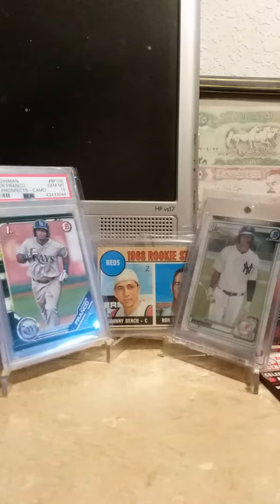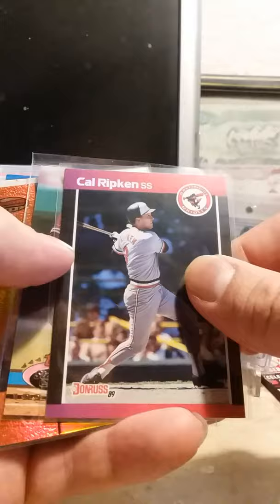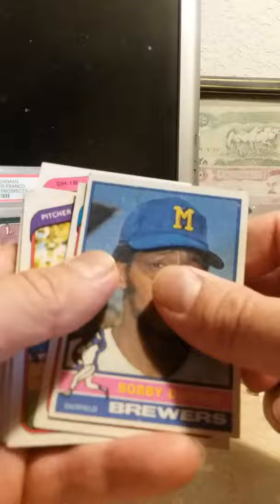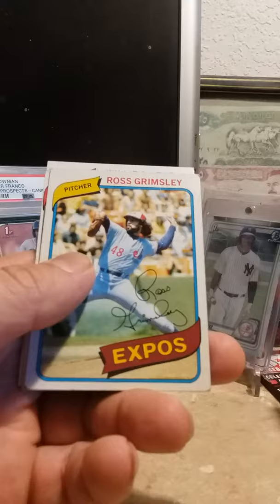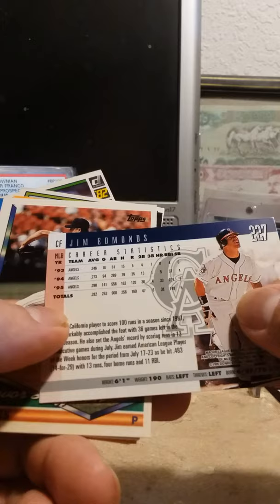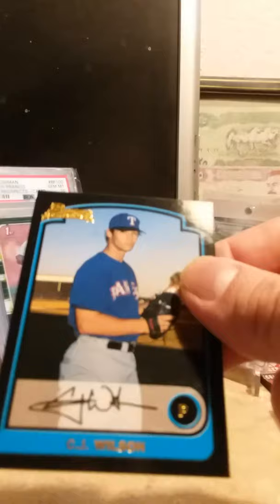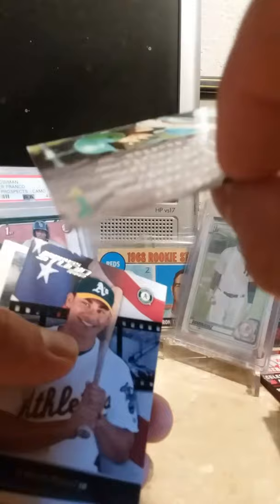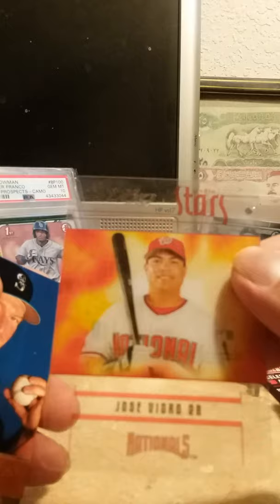Mystery box 2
I opened a 500 count mystery box off camera.   Check out what I found